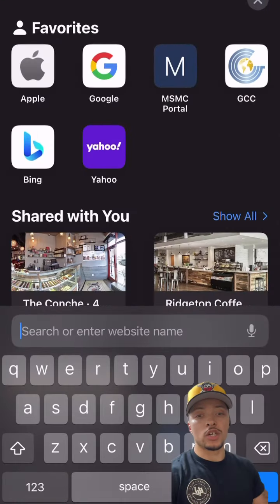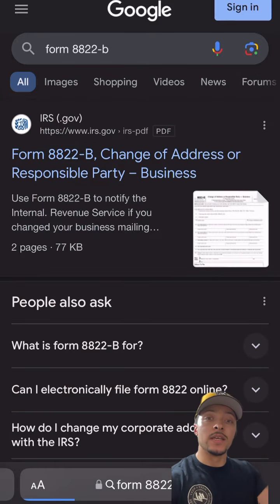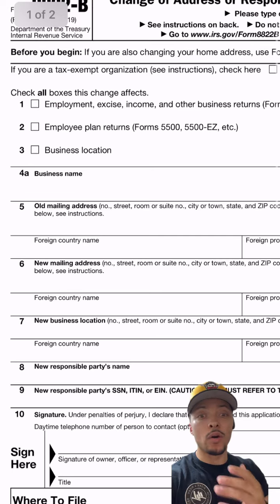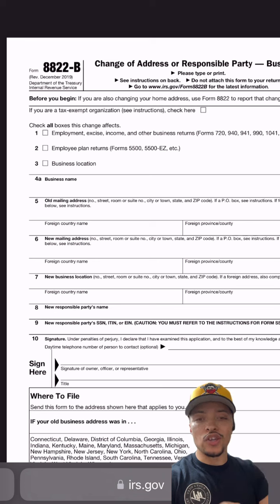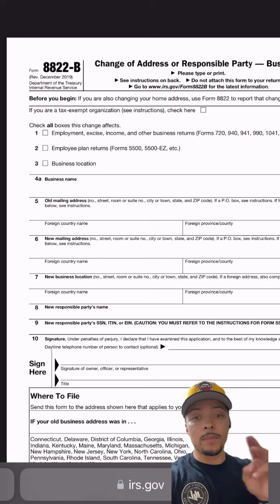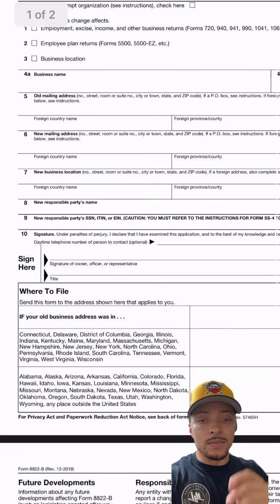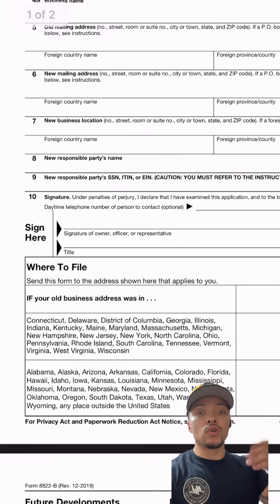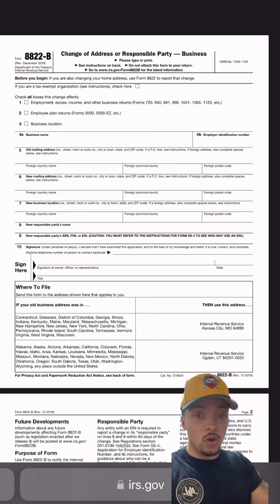How to change your business address on your EIN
Save this post & share if you found this helpful👍🏼

If you’re looking to access business funding you need to have your virtual address listed on your AOO and on your EIN‼️